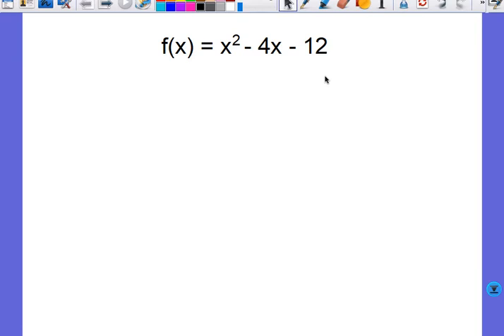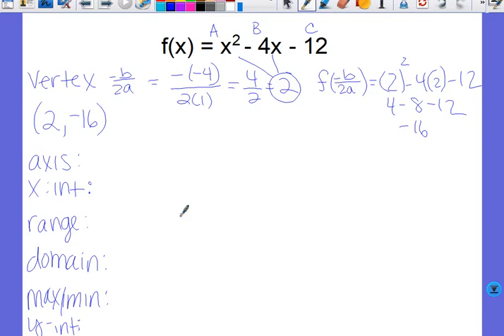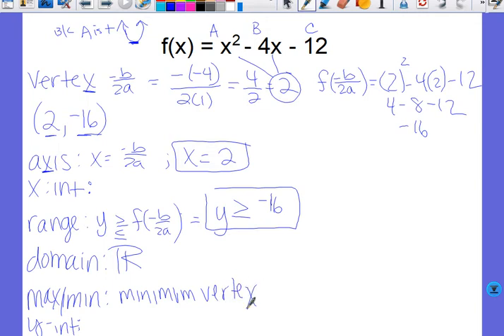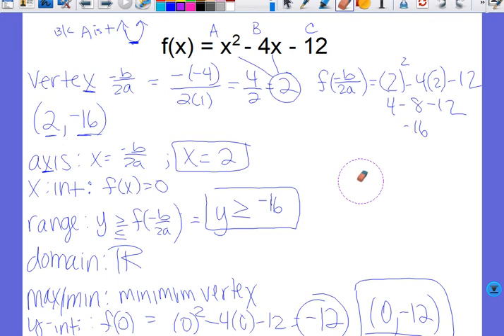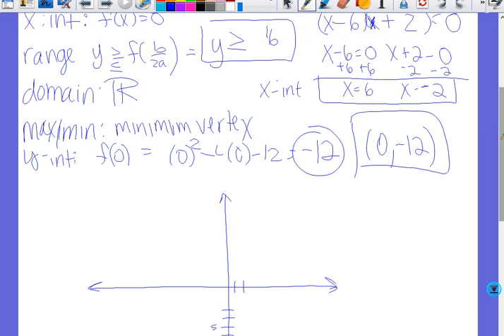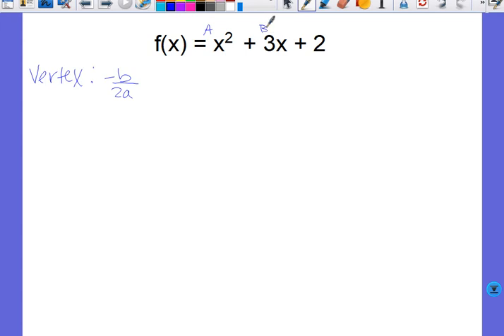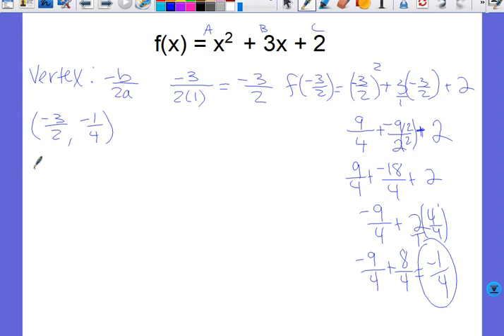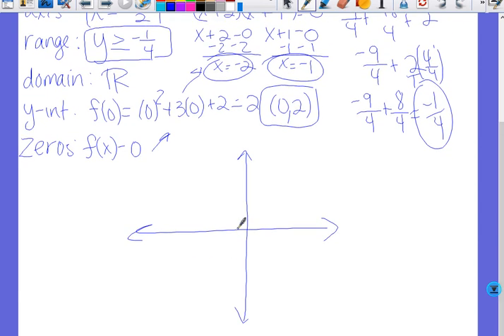Finding Parts of Parobola from a Quadratic Equation